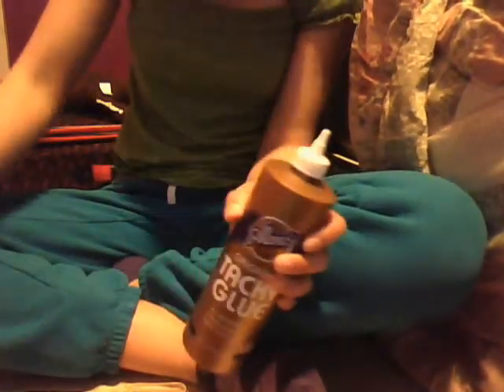cell phone case tutoorial.wmv